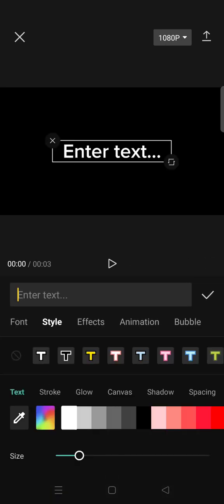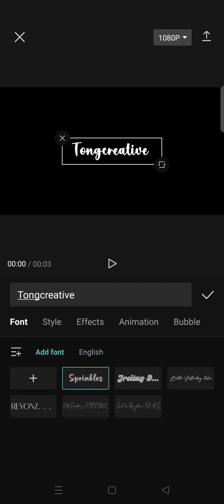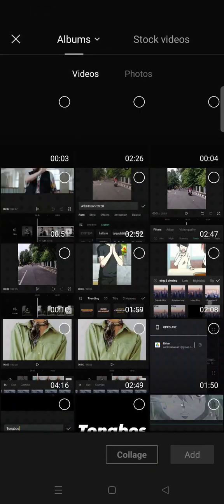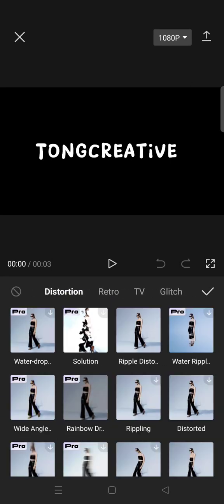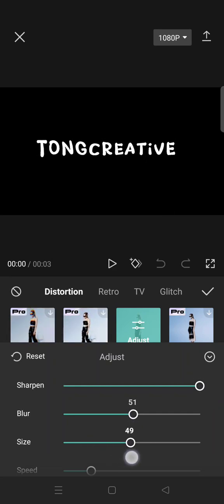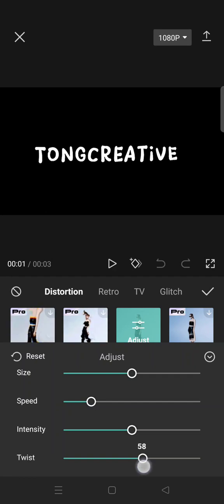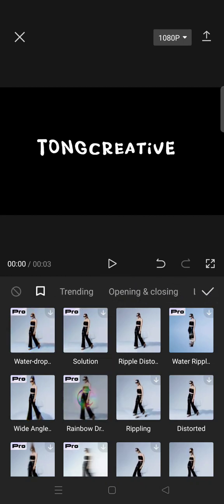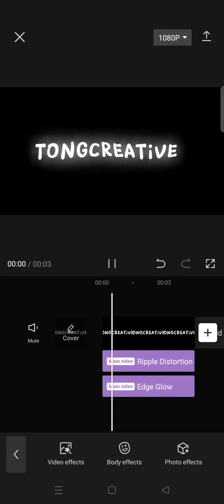~ How to Create Wavy Text with Glow Effect in CapCut: A Complete Guide?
Want to have a wavy text with a glow effect? Follow what I did in the tutorial to have your own!

In today's tutorial, I'll guide you through the exciting process of creating wavy text with a stunning glow effect in CapCut. Whether you're a beginner or an experienced video editor, this tutorial is designed to add a creative twist to your video projects.

🔹 What You'll Learn:

How to start with a black background in CapCut.
Customizing text with your preferred font and style.
Exporting and re-importing videos for layered editing.
Applying Ripple distortion for the wavy effect.
Fine-tuning settings like sharpen, blur, size, speed, and intensity.
Adding an edge glow effect to make your text stand out.
🔹 Step-by-Step Guide:

Open CapCut and start with a black background.
Add and customize your text.
Export the video and start a new project.
Apply Ripple distortion and adjust settings for the wavy effect.
Enhance your text with the edge glow effect.
🌟 Achieve that perfect wavy and glowing text look for your videos with these simple steps. This effect is ideal for adding a unique touch to your intros, titles, or any part of your video that needs a bit of flair.

Have any questions or suggestions? Drop them in the comment section below!